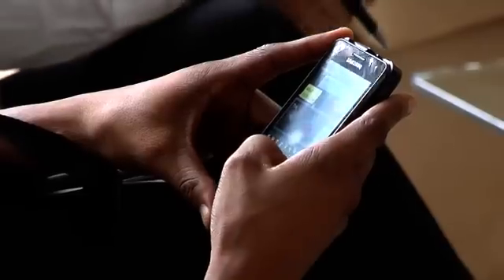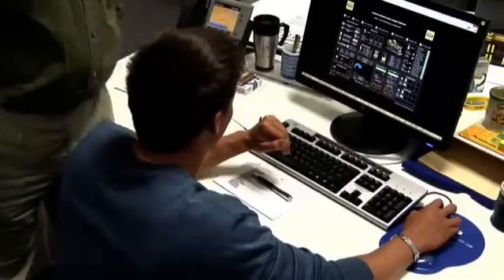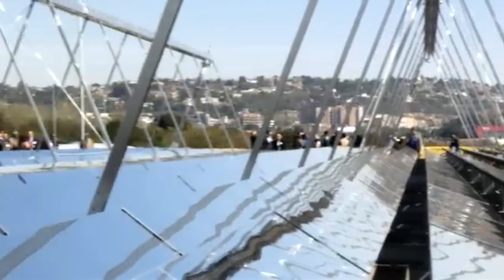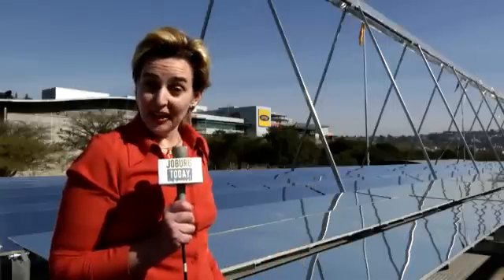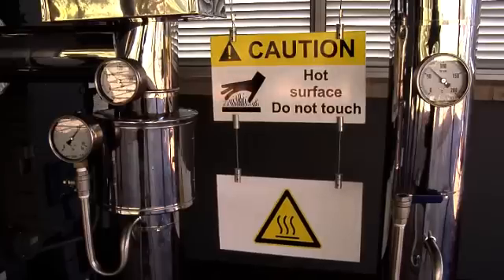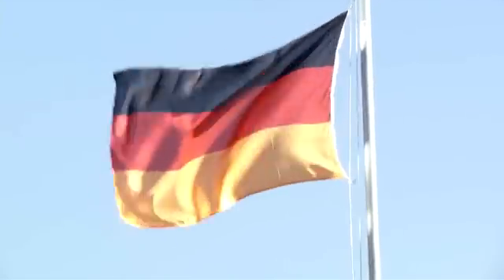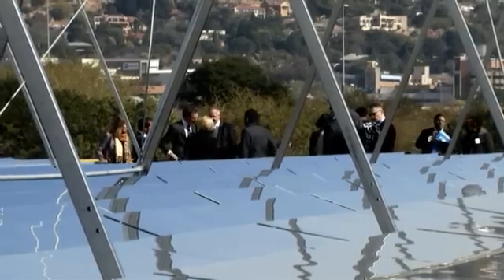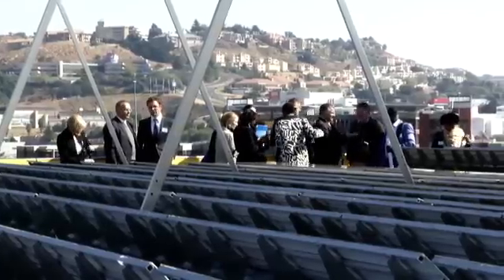JOBURG TODAY MTN SOLAR COOLING SYSTEM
Sonkraggeskiedenis - die Suidelike Halfronde se eerste en grootste gekonsentreerde sonkragverkoelingsaanleg wat Liniêre Fresnel gekonsentreerde sonkragtegnologie gebruik, bekendgestel. / Solar power history - the Southern Hemisphere's first and largest concentrated solar cooling plant, using Linear Fresnel Concentrating Solar Power technology, launched.